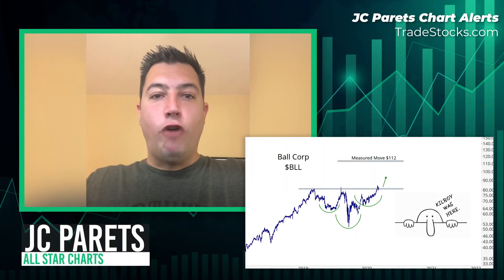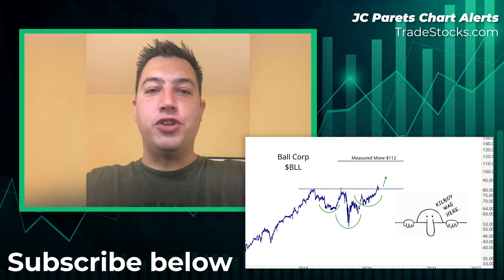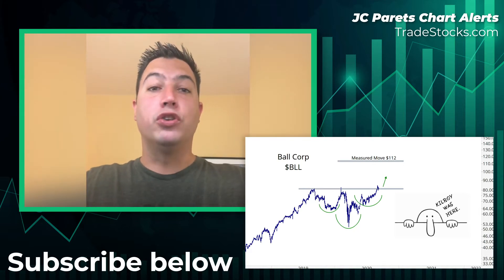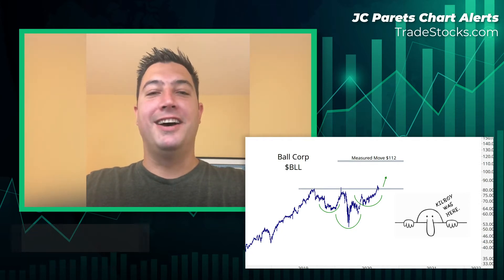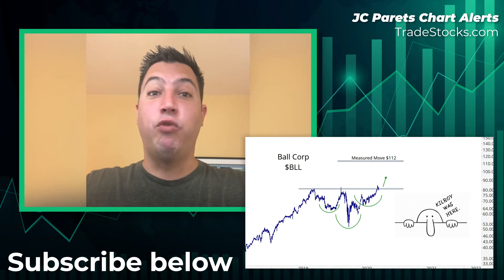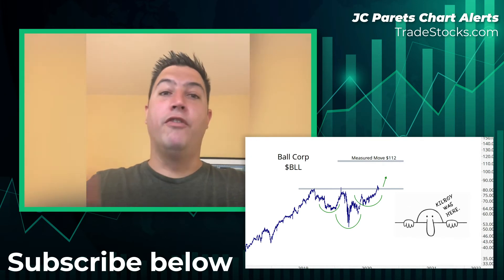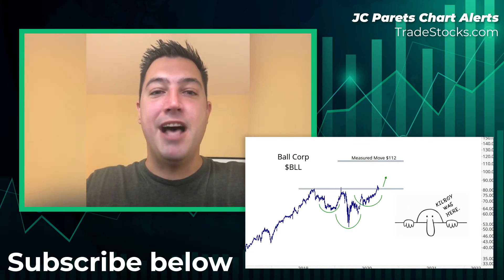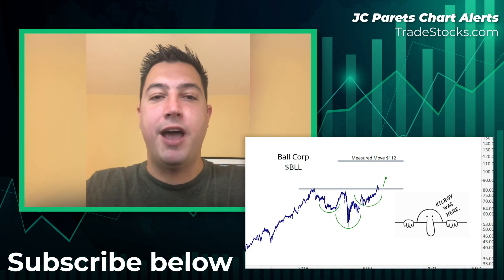CHART ALERT 📈 Ball Corporation (BLL)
Today’s Chart of the Week is a classic example of one of trading’s most classic patterns.

We’re looking at Ball Corporation (BLL).

This stock is ready to soar thanks to a perfect setup.

You probably notice the classic “Kilroy” graffiti on here, which was huge back in the days of WWII.

For technical analysts, we see Kilroy and we think head and shoulders.

Or rather, inverse head and shoulders.

And this chart is a perfect example of an inverse head and shoulders.

It’s one of the most well known and proven patterns in technical analysis, and it makes BLL a tantalizing trade this week.
✅ Perfect continuation pattern

✅ Positive momentum

✅ Great relative strength

✅ Phenomenal risk to reward ratio!

With all that stacked in our favor, we are LONG in Ball Corp. above $81.

If it’s not above $81, we’re not touching it.

But above $81, we are long with a target of $112 -- almost a 50% target.

This one looks great on all fronts.

Til next week, good trading,

JC